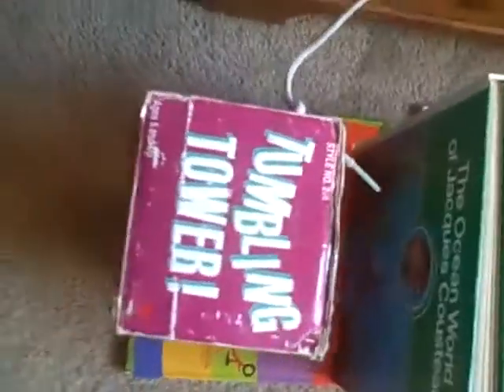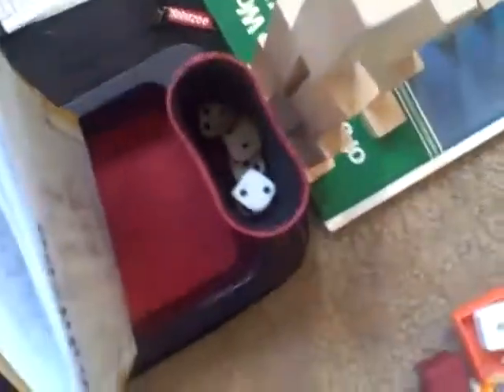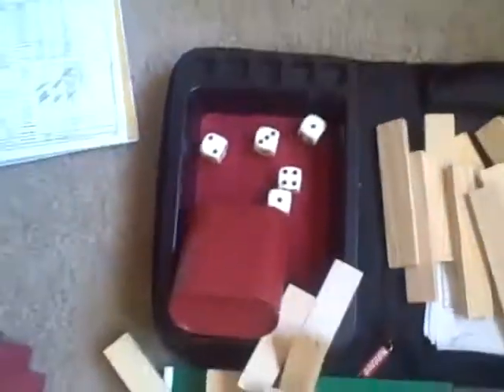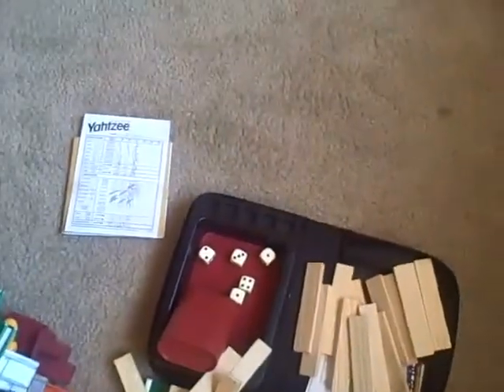Ethan's Role the Dice Rube Goldberg Machine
After 84 takes and a week's worth of trial and error, the machine designed to roll the dice in Yahtzee finally worked.